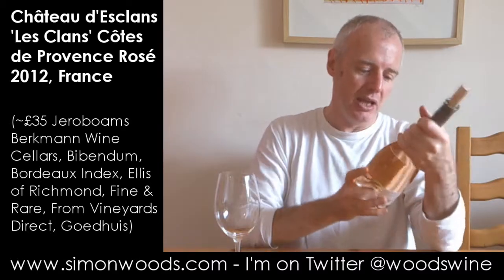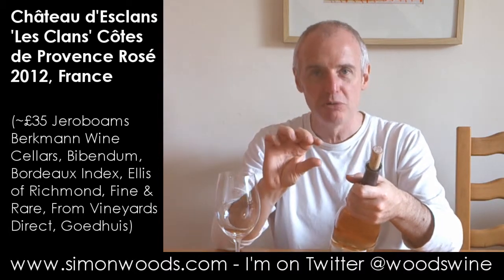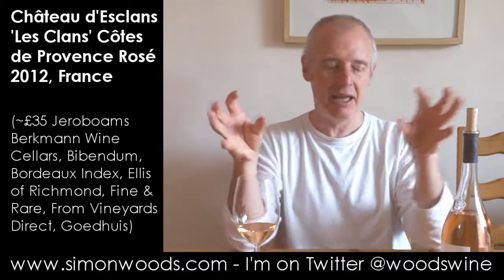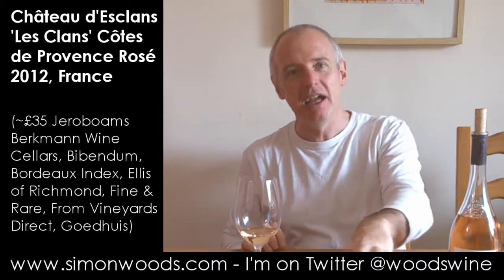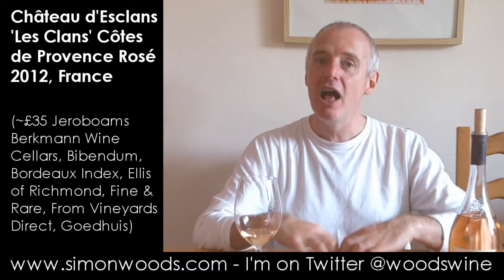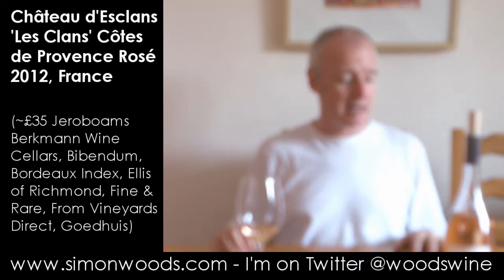Wine Tasting with Simon Woods: Château d’Esclans ‘Les Clans’ Côtes de Provence Rosé 2012, France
Simon Woods tries a wine from Château d'Esclans in Provence, where the goal is to make the world's finest rosé

Château d’Esclans ‘Les Clans’ Côtes de Provence Rosé 2012, France (~£35 Berkmann Wine Cellars, Bibendum, Bordeaux Index, Ellis of Richmond, Fine & Rare, From Vineyards Direct, Goedhuis, Jeroboams)